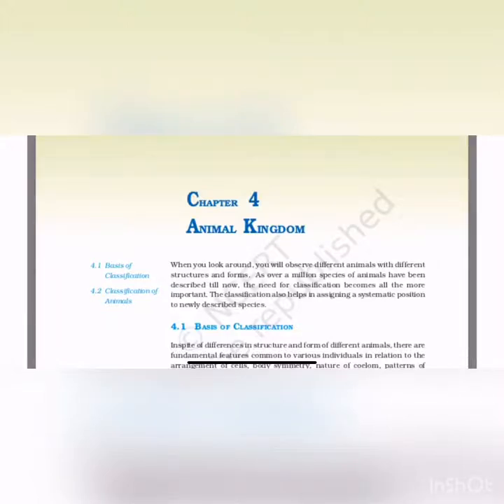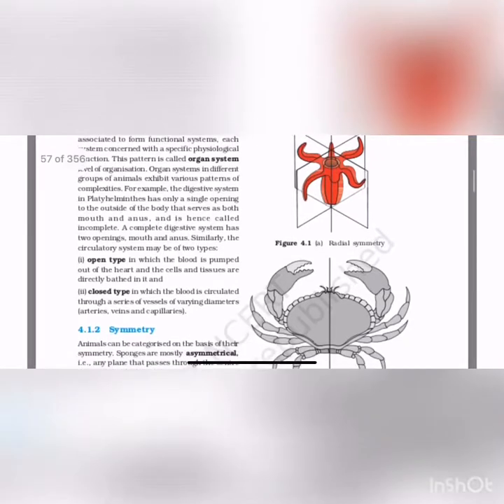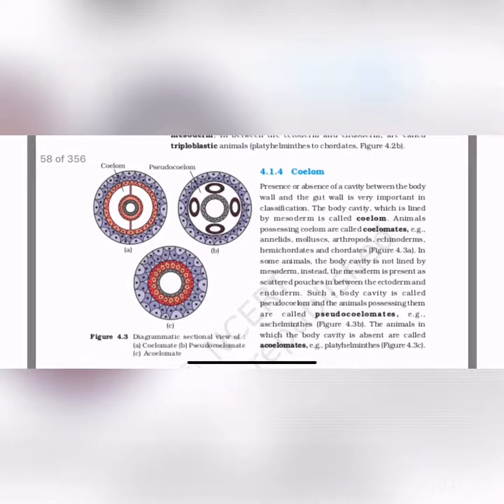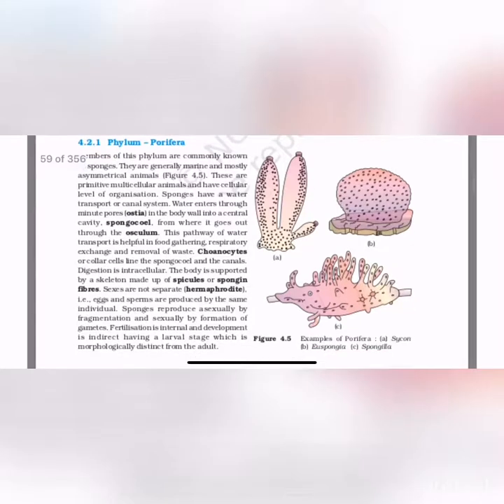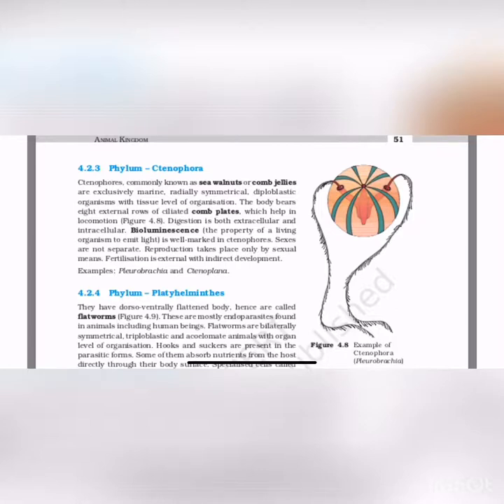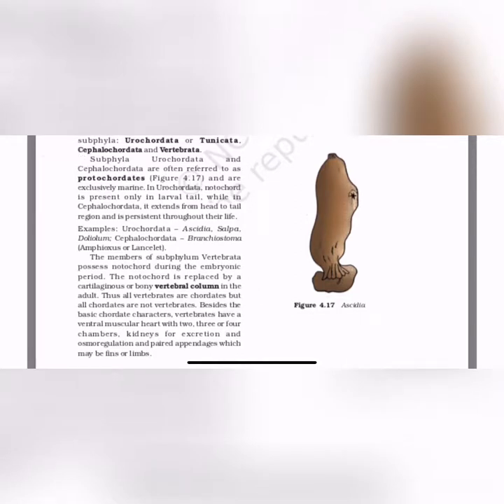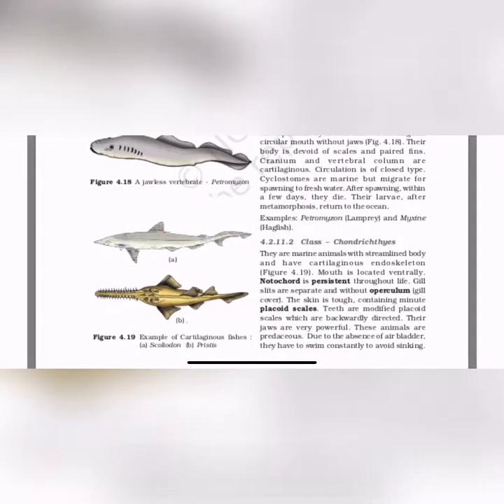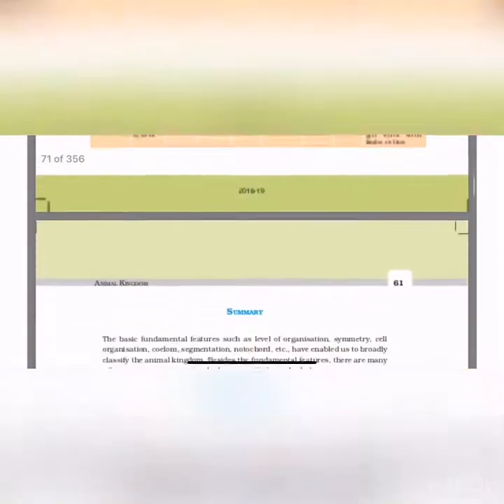NCERT CLASS 11 Chapter 4 ANIMAL kingdom